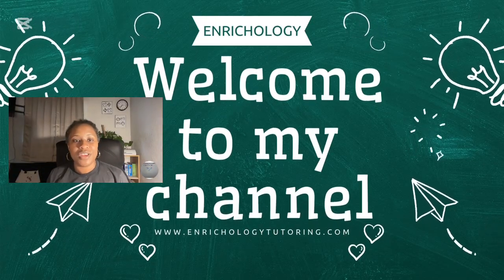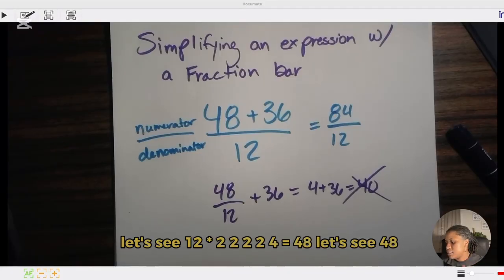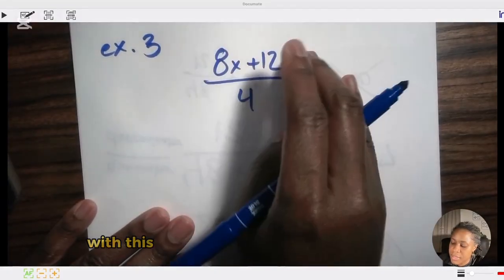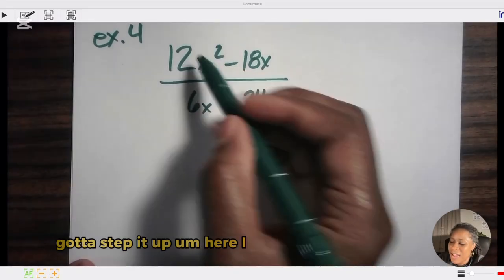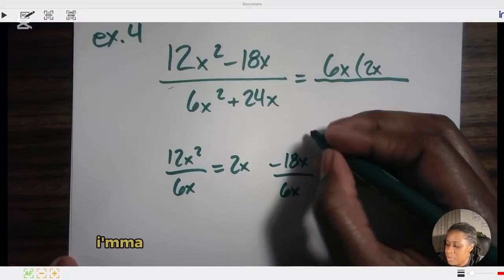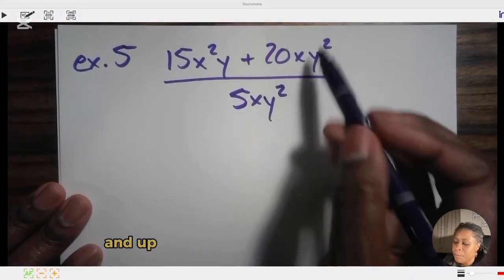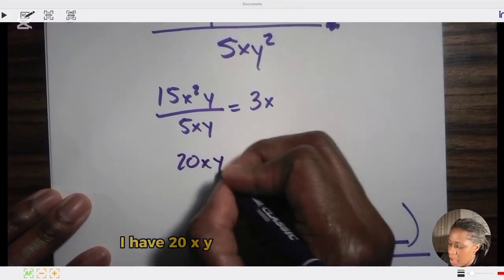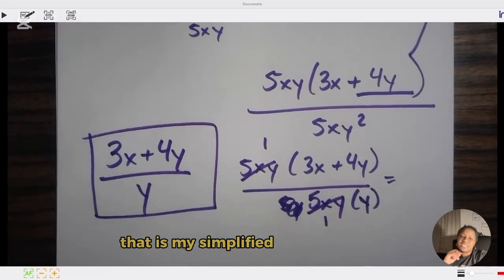Simplifying Division Expressions | Algebra 1 Made Easy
Fractions + variables can be tricky — especially when simplifying expressions in Algebra 1. In this video, we’ll break down fraction bar problems step by step, starting with simple numbers, then moving to single-variable problems, and finally multi-variable and complex fractions.

You’ll learn:
✅ How to simplify with and without variables
✅ How to factor before you cancel

Perfect for Algebra 1 students who want extra practice or parents who want to help their teens succeed.